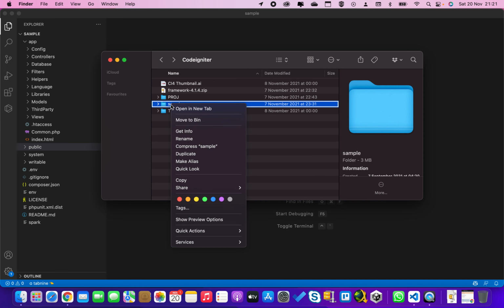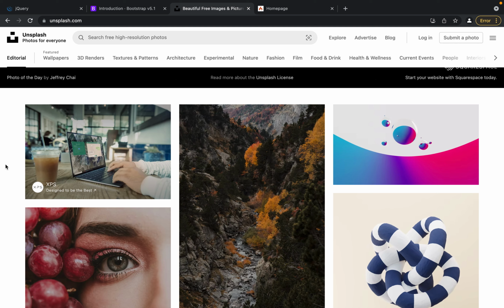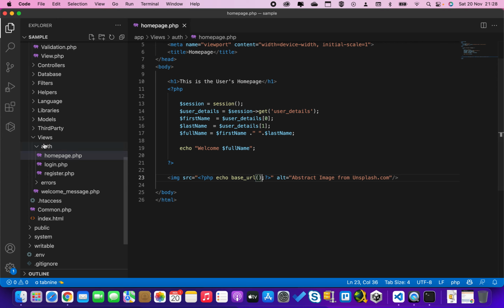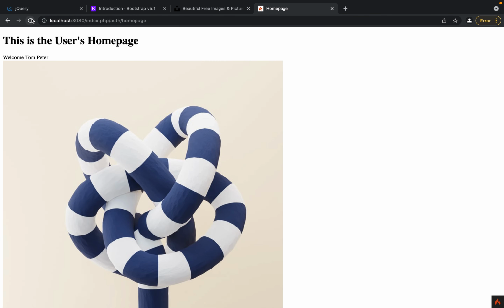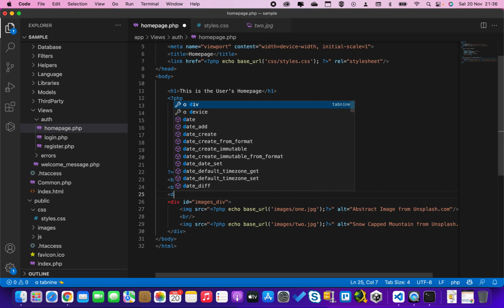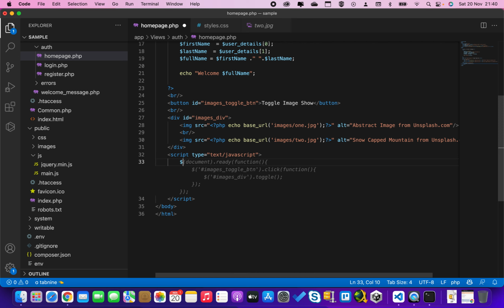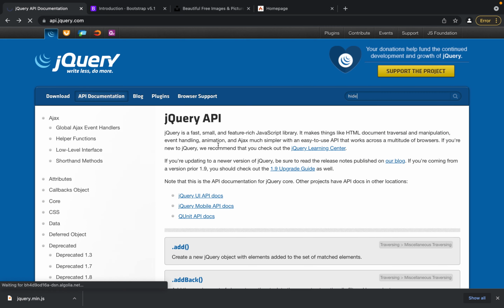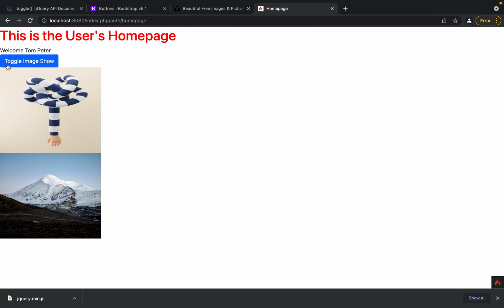Codeigniter Ep 3: Adding Bootstrap, Images and JQuery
In this episode, we go over how we can define our own CSS, JS and how to add external resources (Bootstrap, Images, JQuery) to our projects